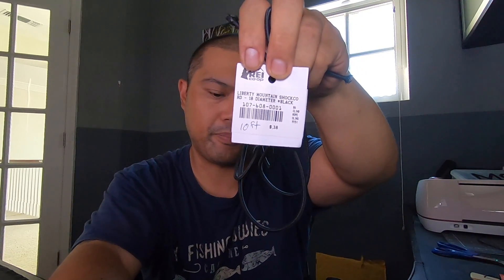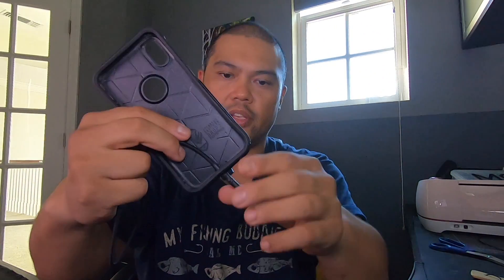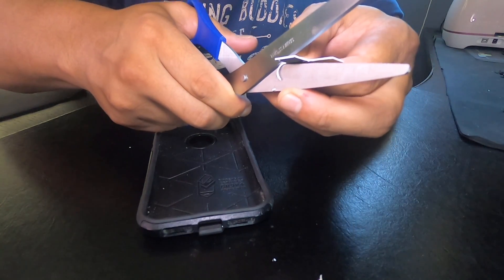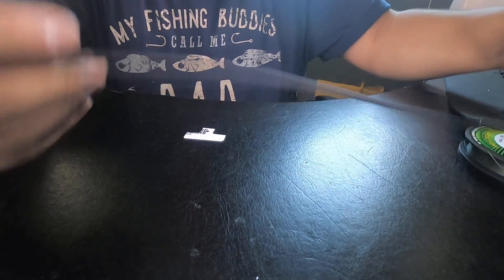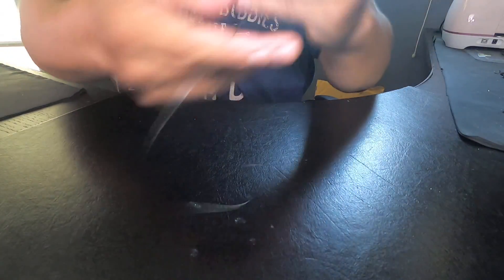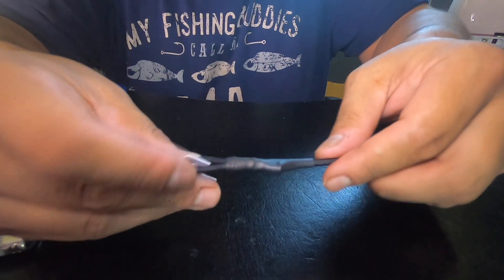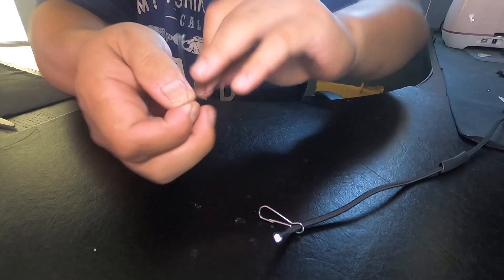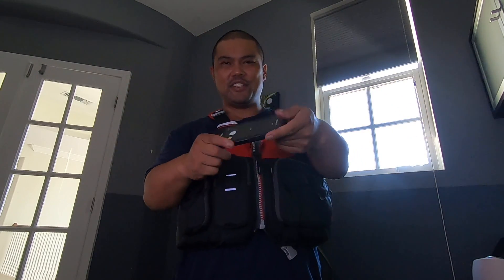Kayak Fishing Cell Phone Tether leash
Take pictures with confidence with a Cell Phone Tether

Shock Cord
Nice Lanyard Snaps
Basic Lanyard Snaps
Shrink Tube Kit

KAYAK FISHING RIG
Kayak: Native Titan 12
Motor: Haswing Protruar 1.0
Battery: 170ah Dakota Lithium
Fish Finder: Lowrance HDS LIVE 7
Battery: 10ah Dakota Lithium
Boonedox Groovy Landing Gear
Boonedox Rudder
C-Tug Wheels

CAMERA SET
Chesty: GoPro 7
3rd Person: GoPro 5
Photos: iPhone Xs
DIY Camera Boom
Dakota Lithium 10ah Power Box

Pro Staff:
Native Waterworks

Brand Ambassador:
BooneDOX USA

Field Staff:
River2Sea